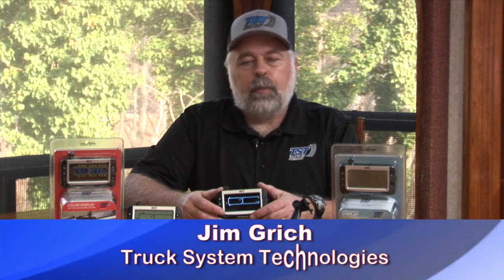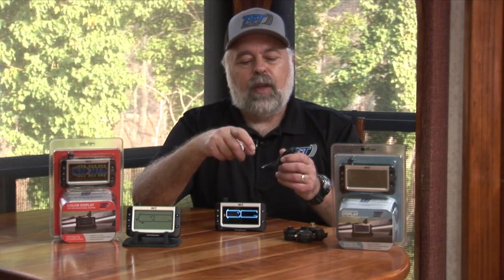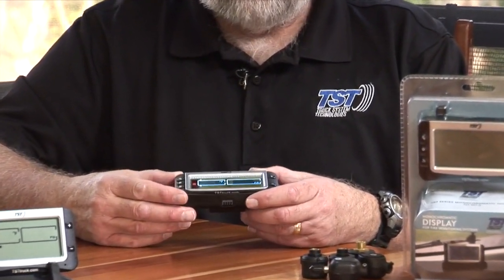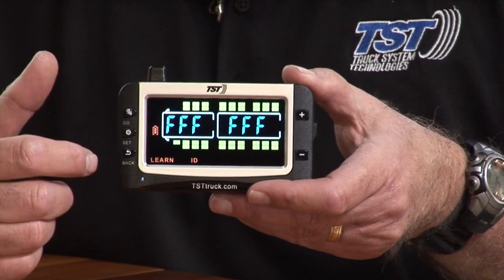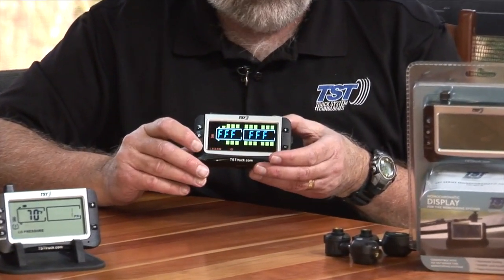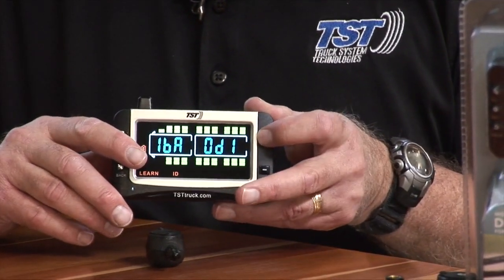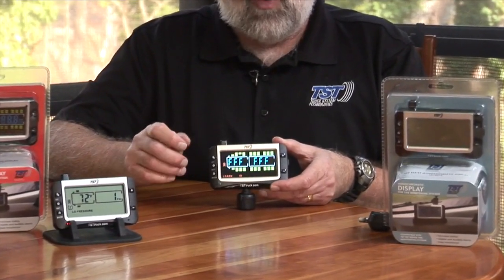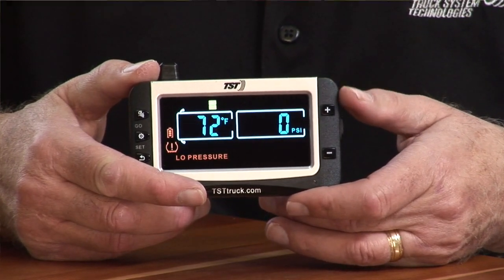TST 507 Series Wide Screen Display - Coding the sensors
How to automatically code the sensors into the TST 507 Wide Screen Display.